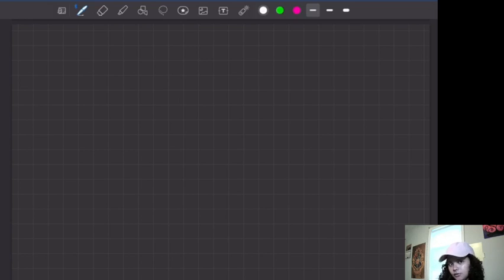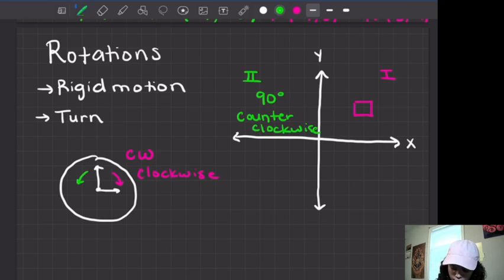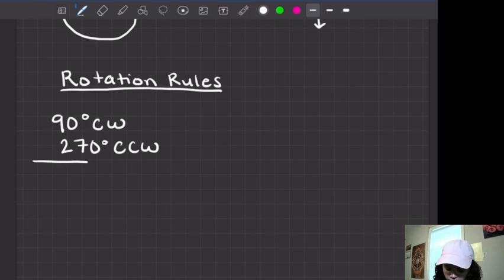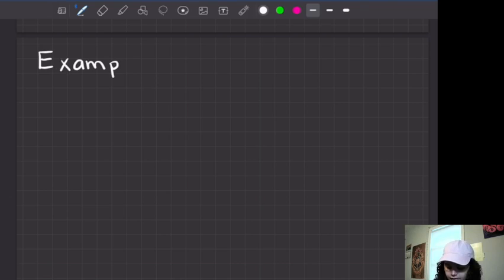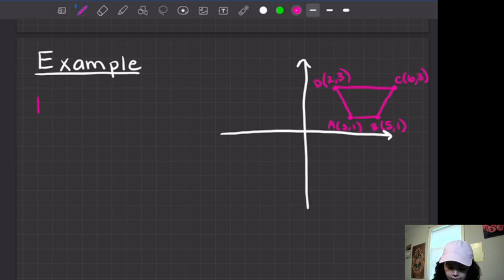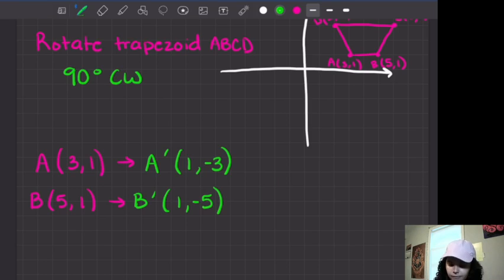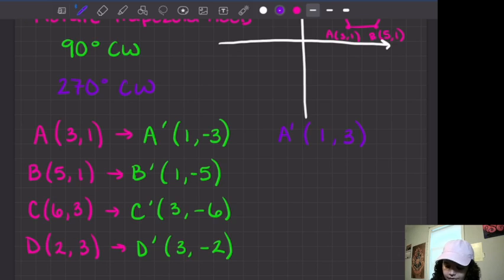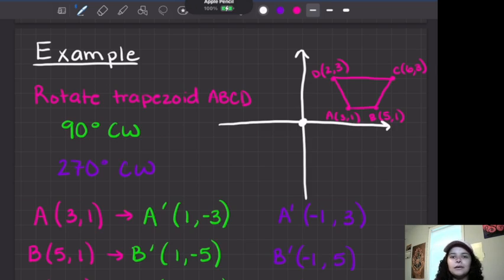Rotation - Geometry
Want to learn more about rotations and see an example?

This is the video for you! In my video, I provide a short explanation of rotations and an example to help you get a better understanding of rotations in Geometry.

P.S. I meant to say column not row at 11:07.